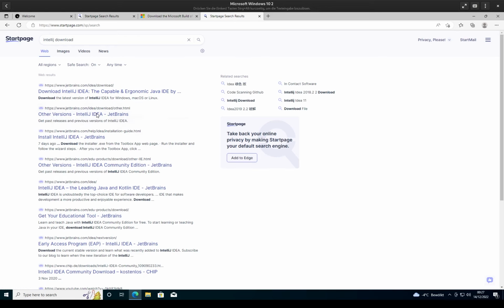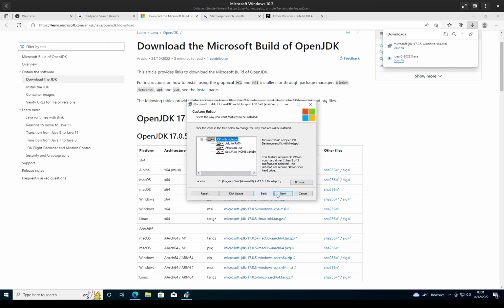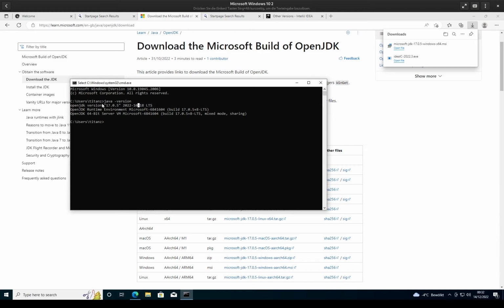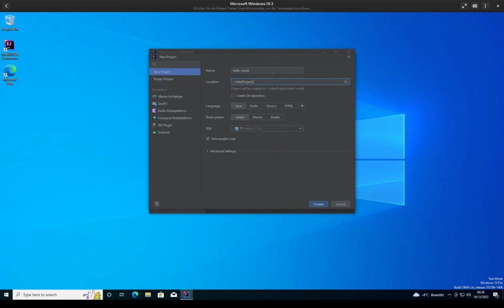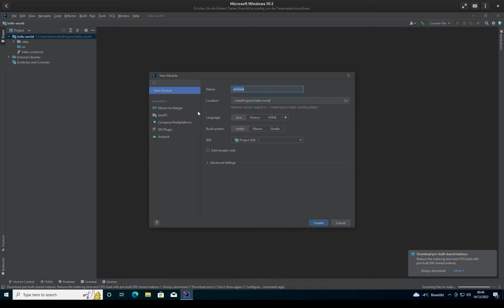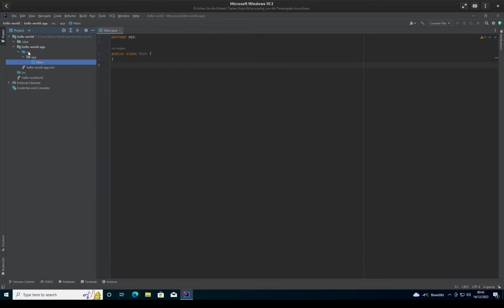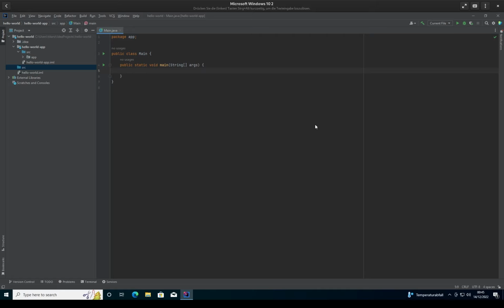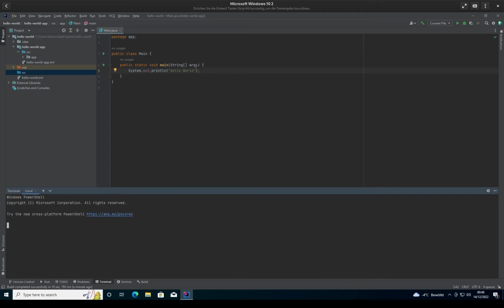Java installation + How to run a hello world programm in an IDE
Hey and have fun with my first java tutorial.
I'm thinking about to create a google spreadsheet for video wishes if thats possible.